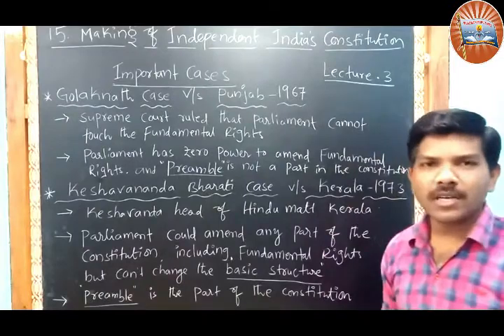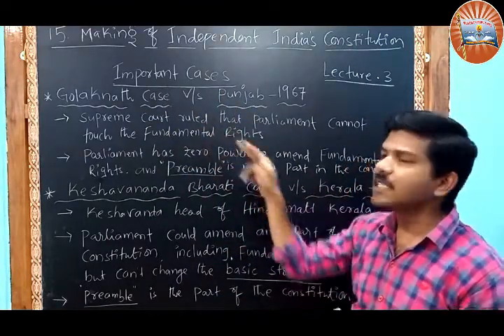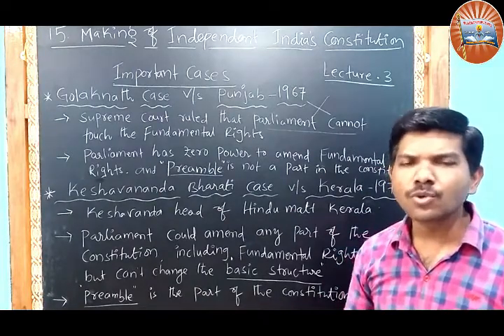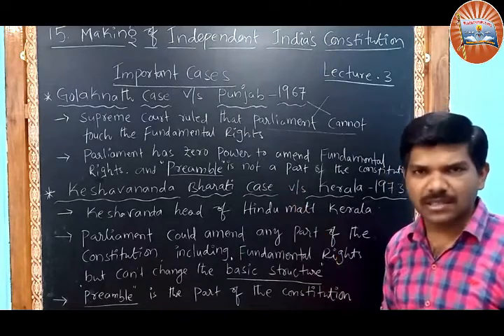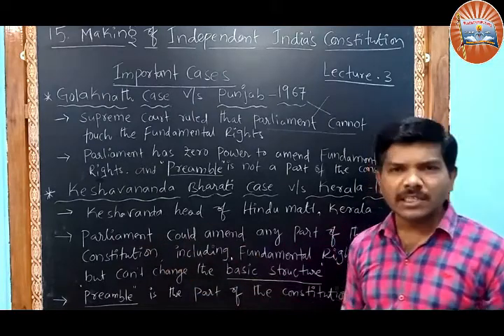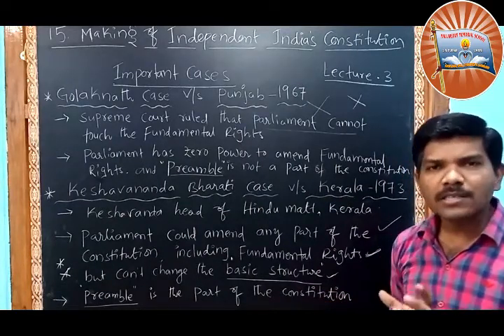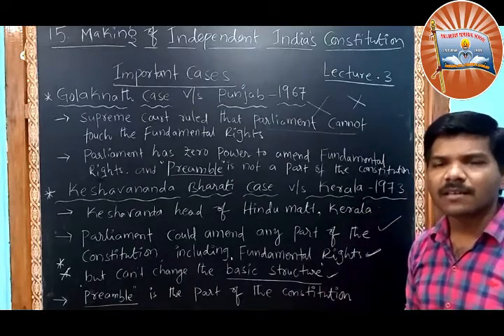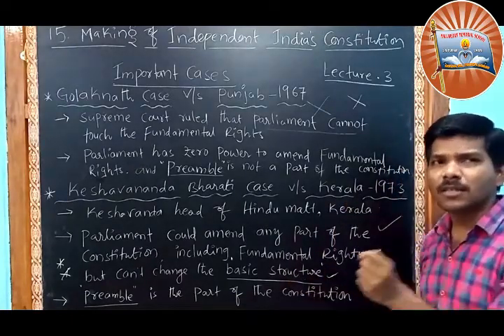MRMS Varni DC: Grade: 10, Sub: Social, Ch: 15, Topic: The making of the Constitution, Part: 4